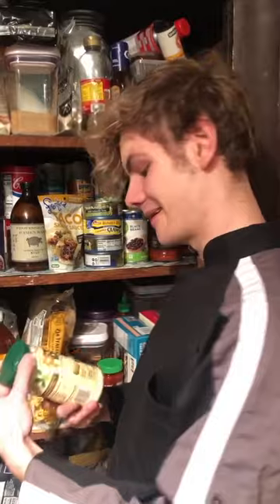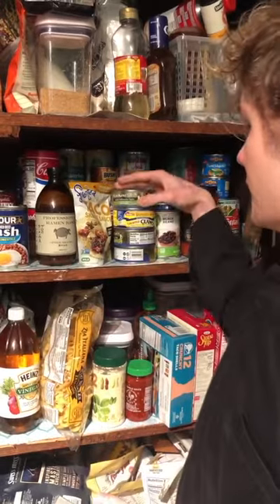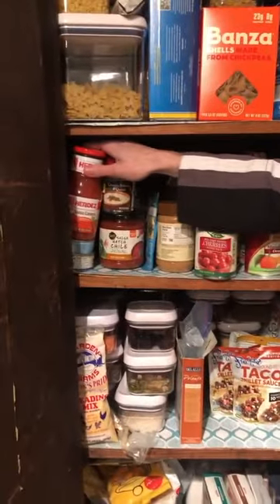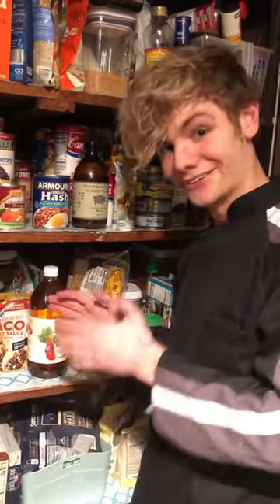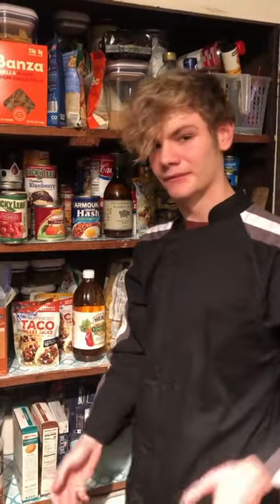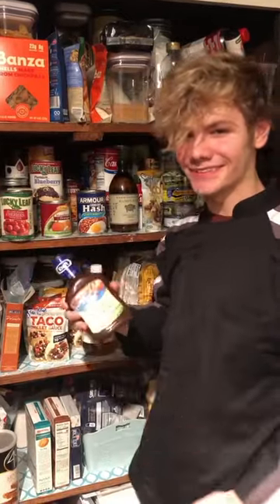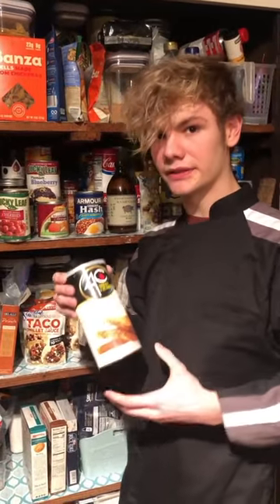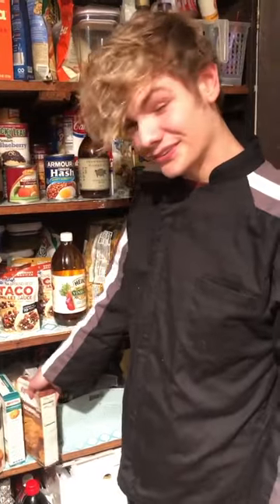Emergency Pantry - Teen Chef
Check out Logan's emergency pantry during CoVid-19.